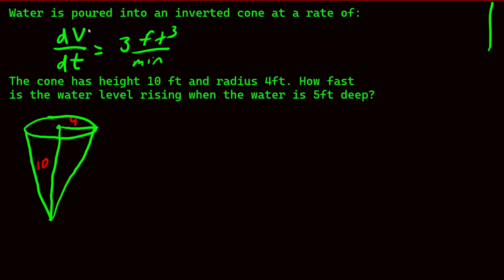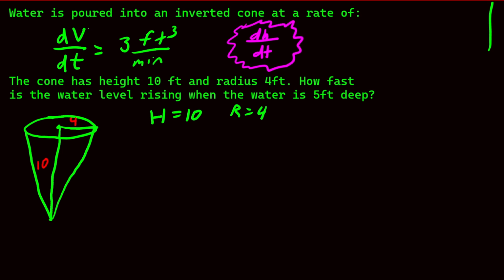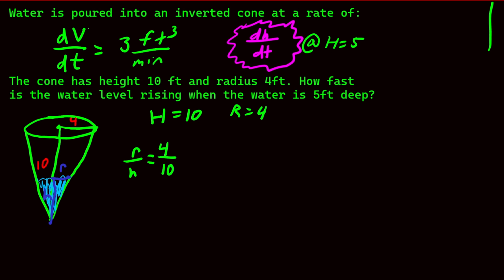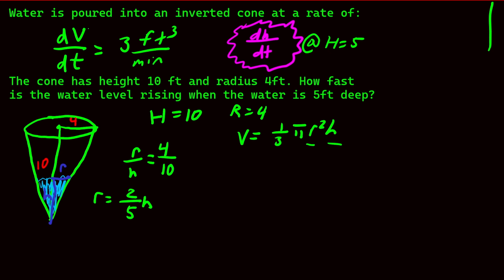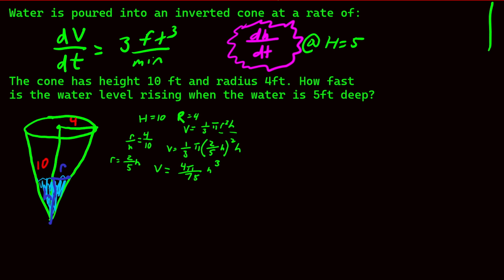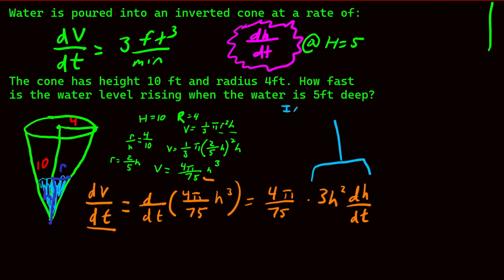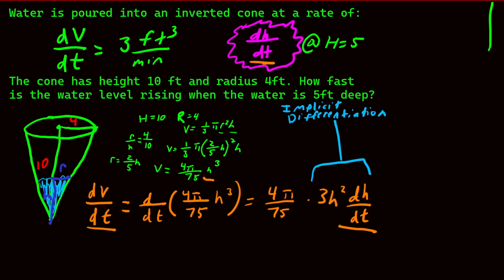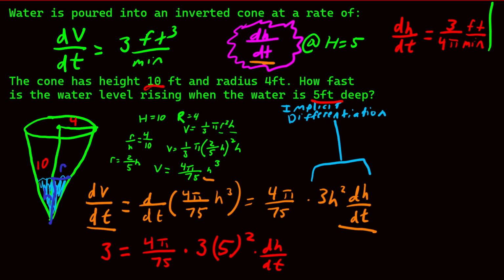The Hardest Related Rates Problem You NEED to Know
cone related problems are lowkey a pain in the ass. you have to put on variable in terms of another to even get anywhere. this video will break down exactly what to do step by step when you see a problem like this on your ap exam